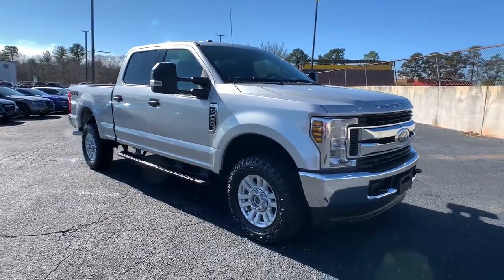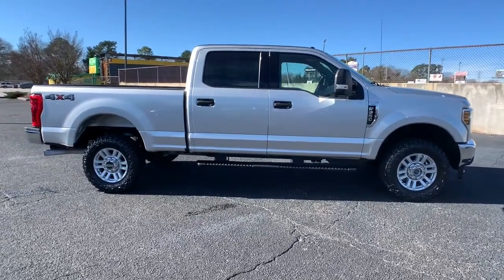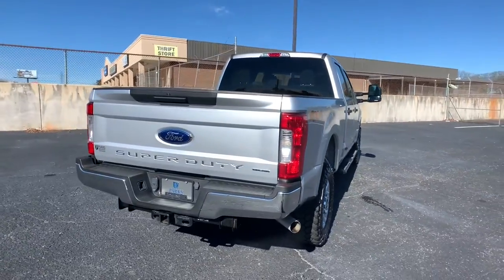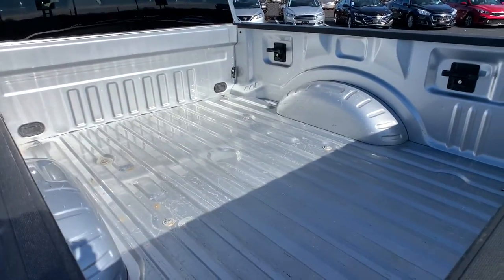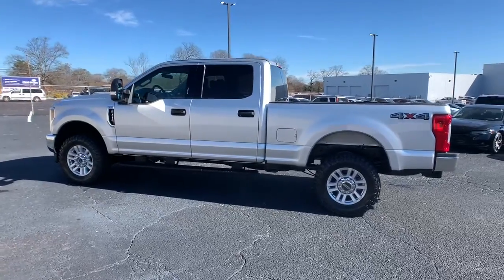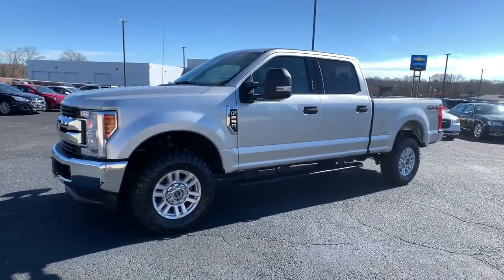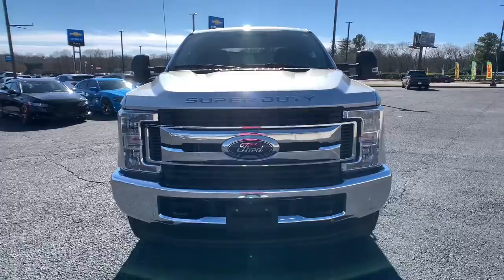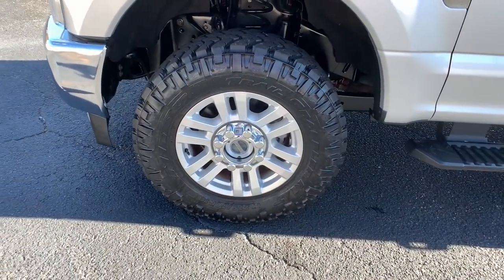2019 Ford F-250SD Spartanburg, Greer, Gaffney, Greenville, Simpsonville 7S1260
Ingot Silver Metallic Used 2019 Ford F-250SD available in 1051 Asheville Highway, Spartanburg, South Carolina at Parks Chevrolet of Spartanburg. Servicing the Spartanburg, Greer, Gaffney, Greenville, Simpsonville, SC area.

Parks Chevrolet of Spartanburg
1051 Asheville Highway

Silver 2019 Ford F-250SD XLT 4WD 6-Speed Automatic 6.2L V8 EFI SOHC 16V Flex Fuel 4WD.brbrRecent Arrival! Our prices cannot be beat and our service is always backed by the Parks Promise. Come visit us at 1051 Asheville Hwy in Spartanburg SC!
GVWR: 10,000 lb Payload Package|7 Speakers|AM/FM radio: SiriusXM|Radio data system|Radio: AM/FM Stereo/MP3 Player|SiriusXM Radio|SYNC Communications & Entertainment System|Air Conditioning|Power steering|Power windows|Remote keyless entry|Steering wheel mounted audio controls|Traction control|4-Wheel Disc Brakes|ABS brakes|Dual front impact airbags|Dual front side impact airbags|Emergency communication system: 911 Assist|Front anti-roll bar|Low tire pressure warning|Overhead airbag|Brake assist|Electronic Stability Control|Exterior Parking Camera Rear|Delay-off headlights|Fully automatic headlights|Panic alarm|Security system|Speed control|Bumpers: chrome|Heated door mirrors|Power door mirrors|Rear step bumper|Turn signal indicator mirrors|Driver door bin|Driver vanity mirror|Front reading lights|Illuminated entry|Outside temperature display|Overhead console|Passenger vanity mirror|Rear reading lights|Telescoping steering wheel|Tilt steering wheel|Trip computer|Cloth 40/20/40 Split Bench Seat|Split folding rear seat|Front Center Armrest w/Storage|Passenger door bin|Alloy wheels|Wheels: 18 Sparkle Silver Painted Cast Aluminum|Privacy Glass|Variably intermittent wipers|3.73 Axle Ratio